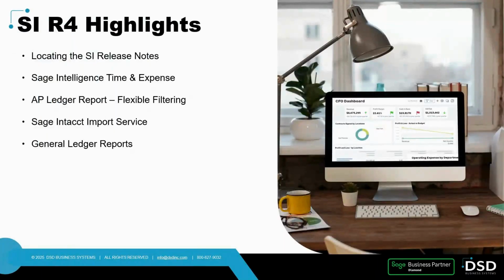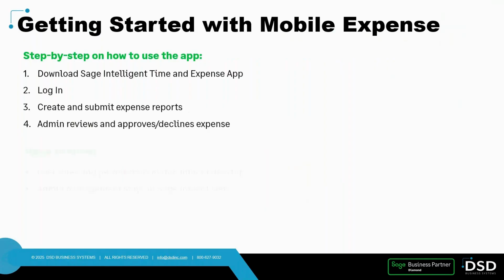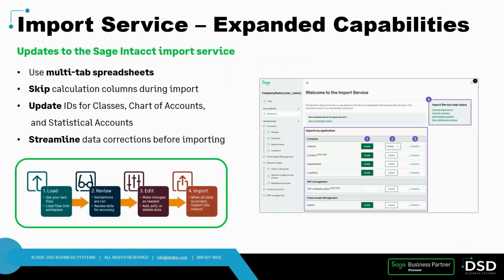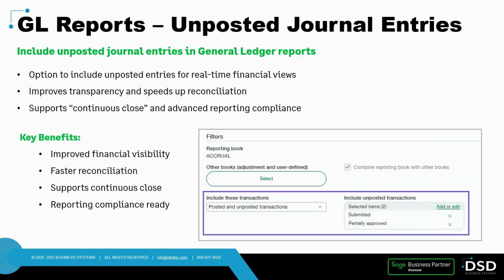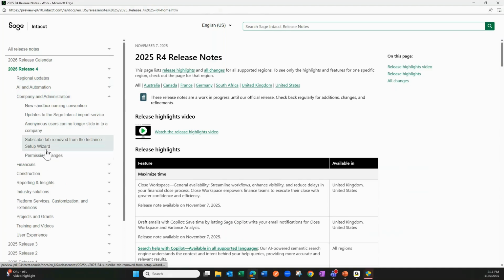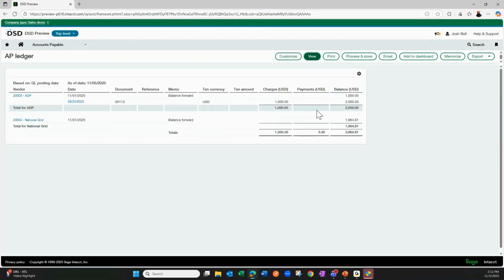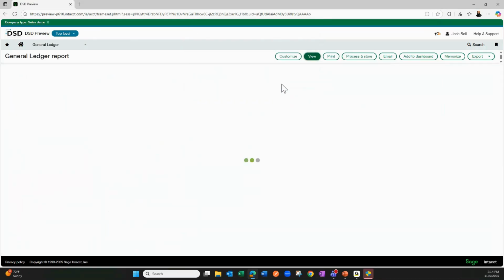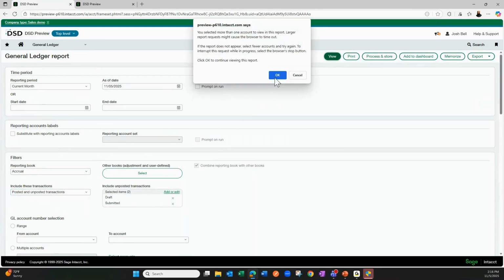Sage Intacct 2025 R4 Highlights